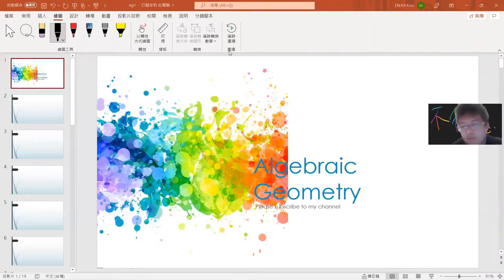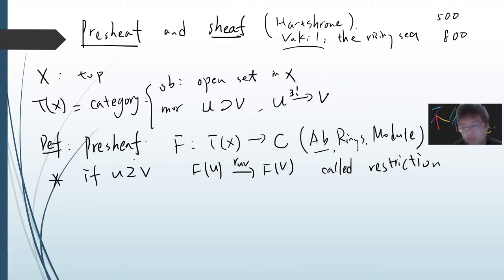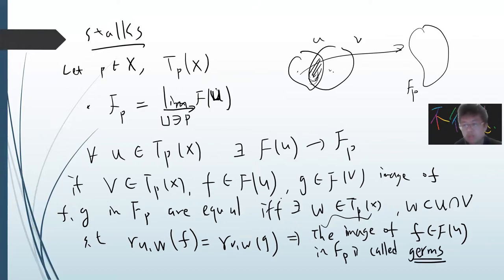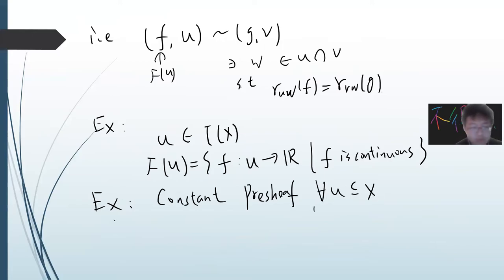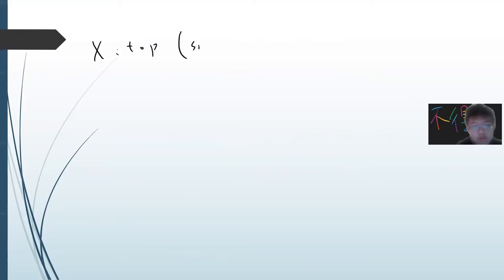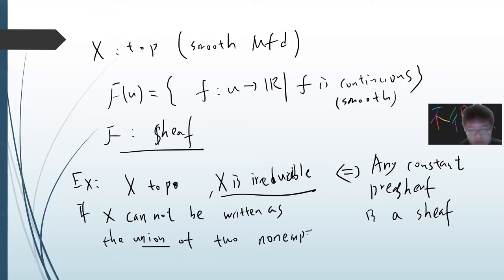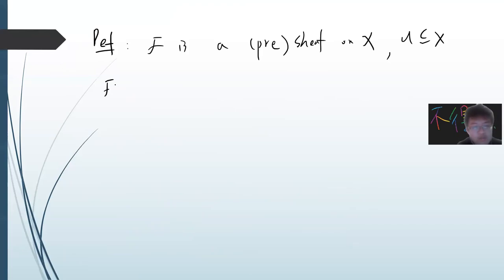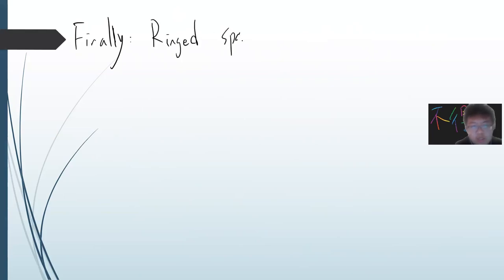Algebraic geometry: presheaf, sheaf, stalks and direct image